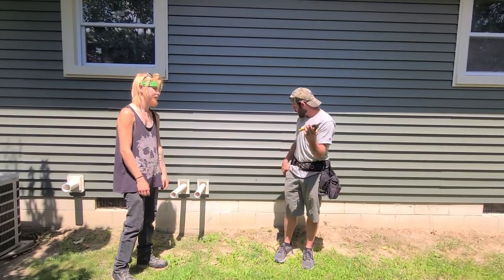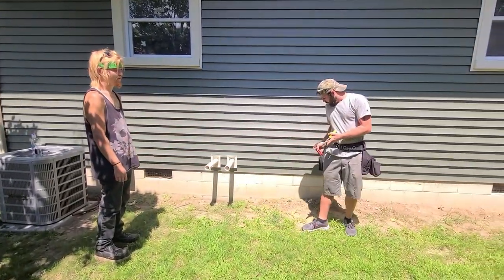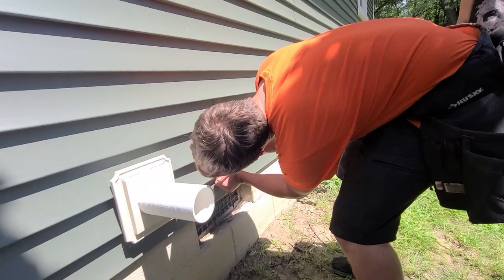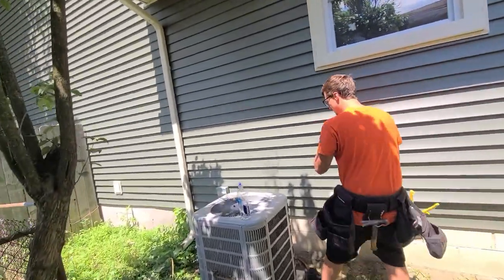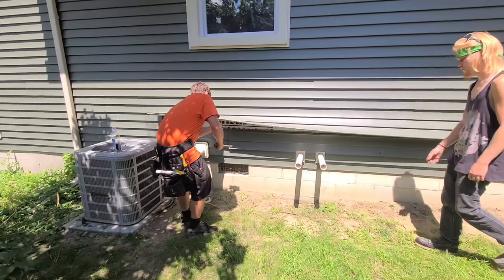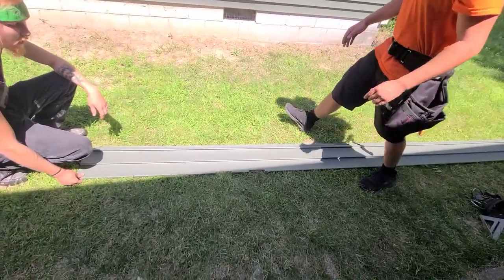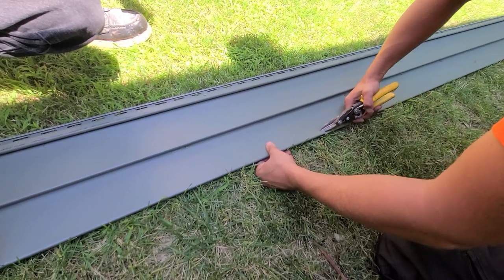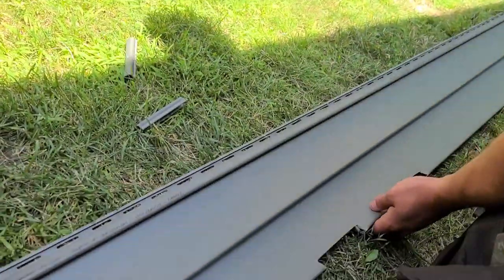HOW TO | Repair siding